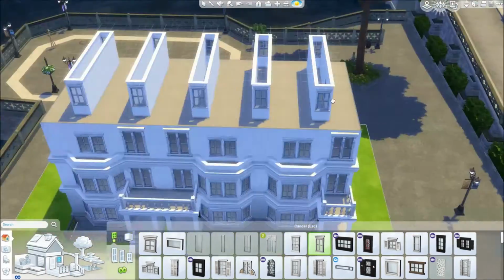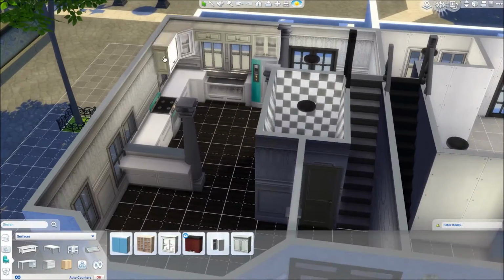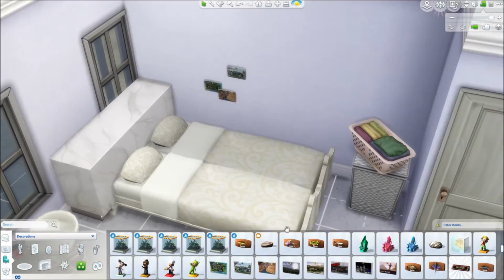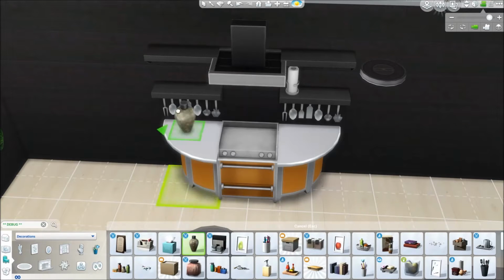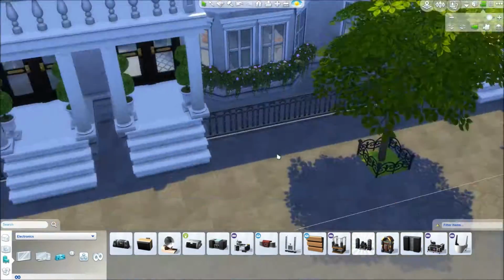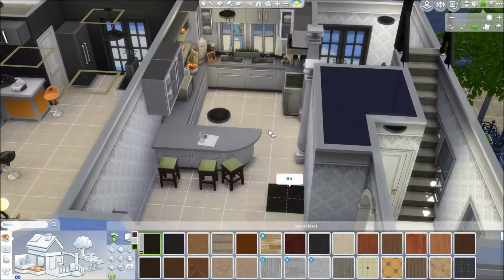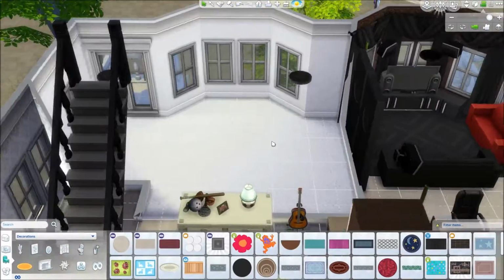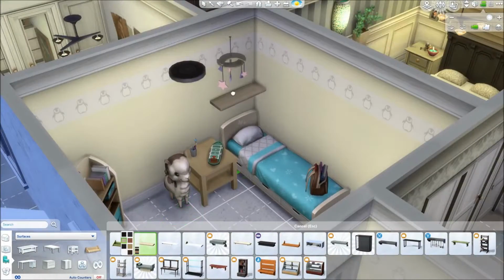The Sims 4: Speed Build - London Townhouse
Building a London inspired Townhouse! This building contains 3 individual homes with a total of 7 bedrooms and 5 bathrooms!